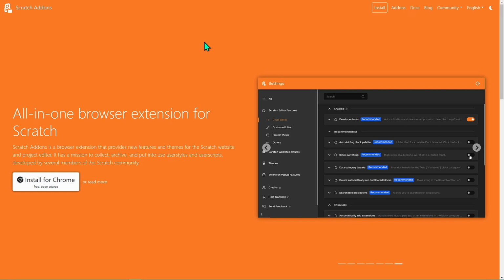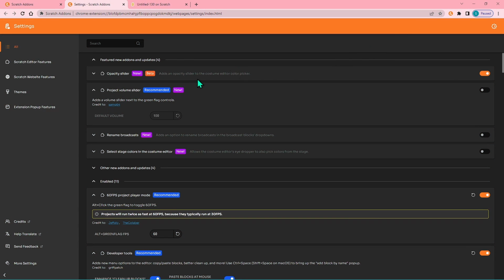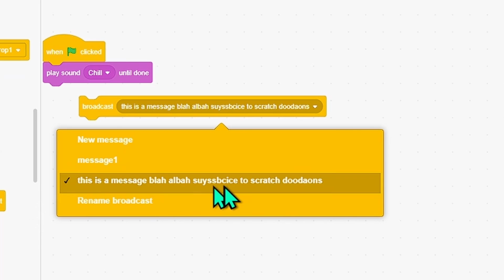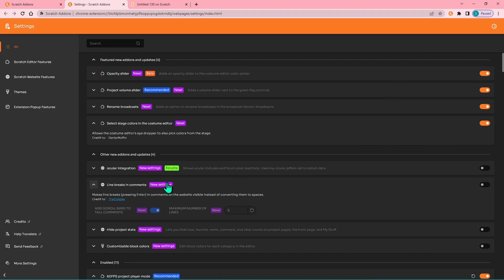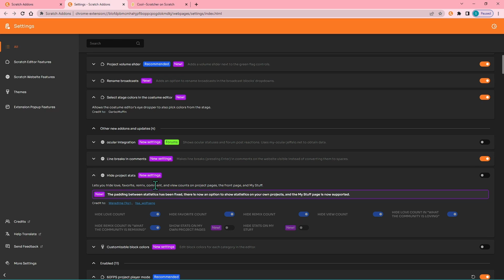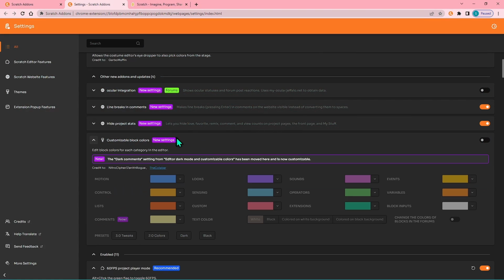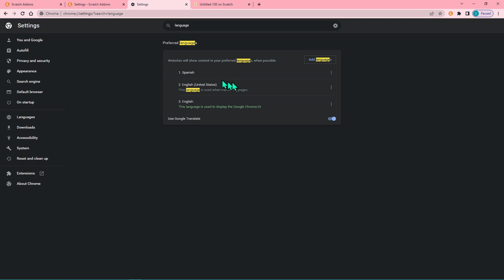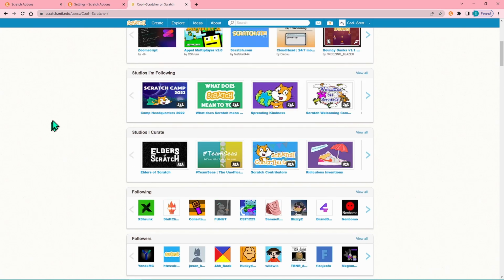Everything new in Scratch Addons 1.29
This video is recorded and edited by CoolScratcher, thumbnail by jeffalo.

0:00 Opacity slider lore
0:51 Intro
1:11 New addon: opacity slider
1:46: New addon: project volume slider
2:05 New addon: rename broadcasts
2:39 New addon: select stage colors in costume editor
3:14 New settings for "line breaks in comments" addon
3:57 New settings for "hide project stats" addon
4:46 New settings in "customizable block colors" addon
5:06 New setting: "display addon names and descriptions in English"
5:55 Join our Discord server!
6:55 Ctrl+Enter to post in Scratch Messaging
7:02 wut ???
7:13 Outro